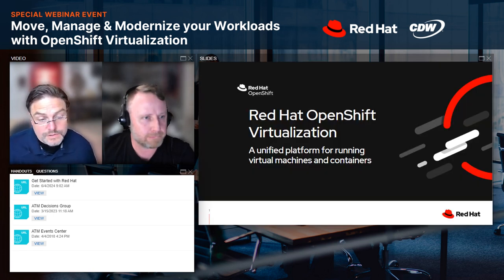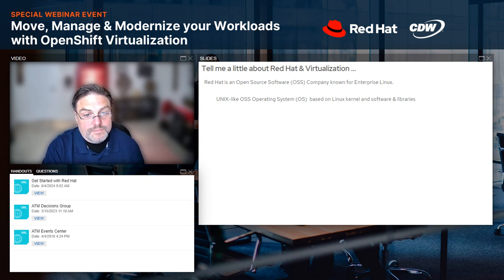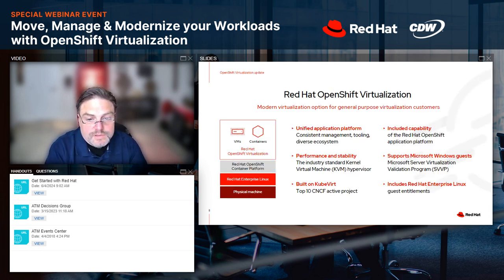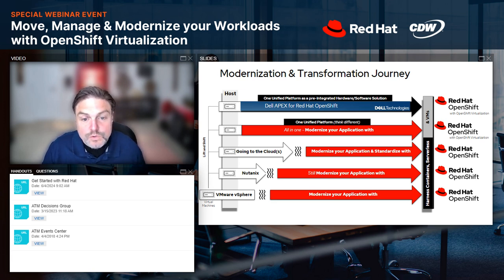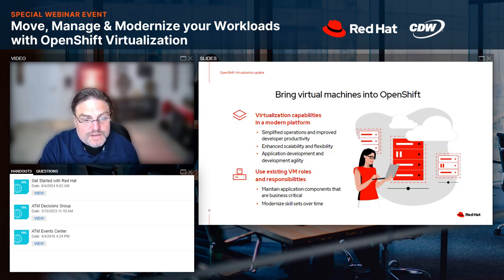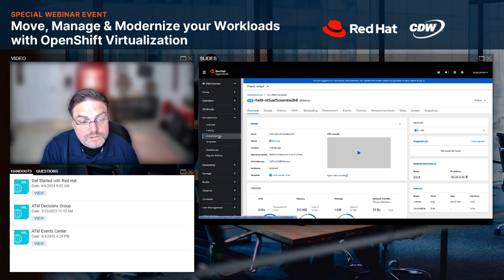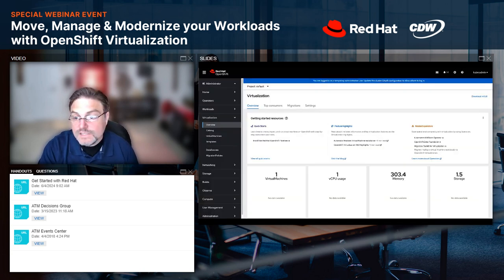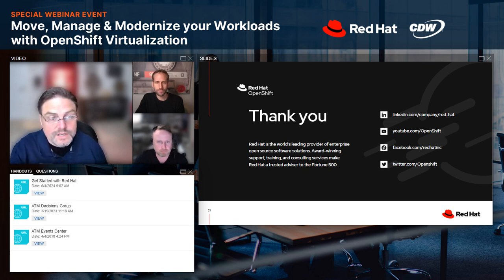Move, Manage & Modernize your Workloads with OpenShift Virtualization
Join us for an overview of Red Hat® OpenShift® Virtualization. Learn about all things OpenShift Virtualization from our experts and explore the possibilities that await on your infrastructure modernization journey.

This webinar caters to VMadmins and infrastructure architects, with a tailored, and comprehensive look at OpenShift Virtualization fundamentals, combining the best of container orchestration with an ability to manage virtualized workloads—all under a single, synchronized platform.

We’ll provide actionable insights and real-world examples of architectures and decision points to help you in your journey.